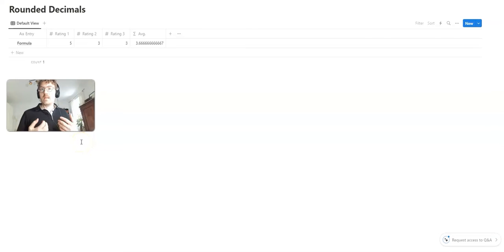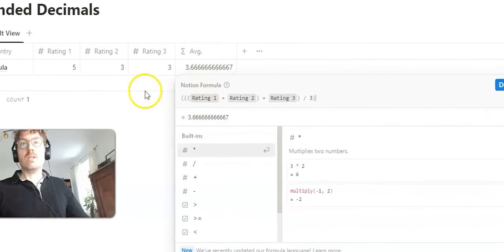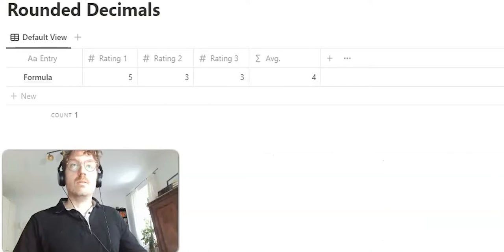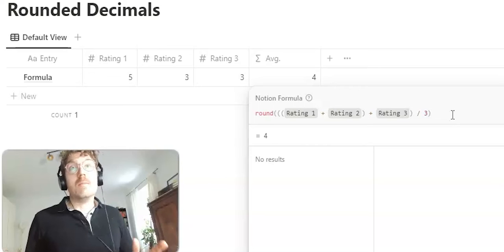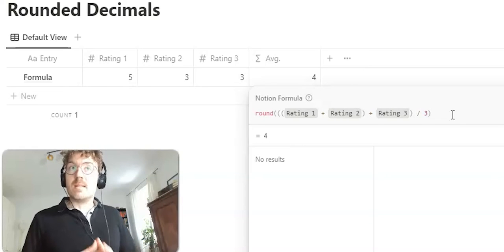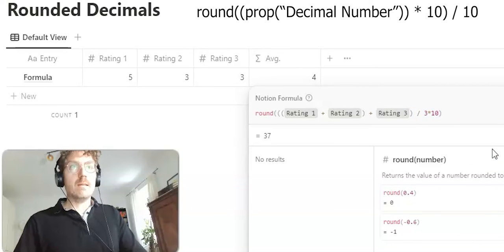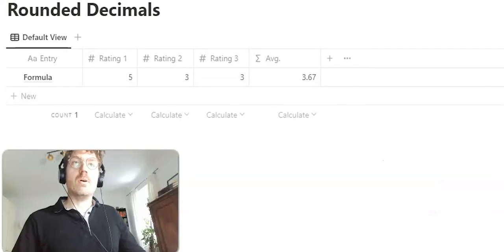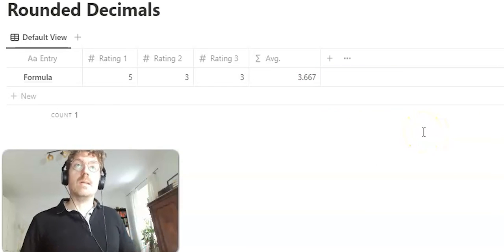How to Round Numbers to Any Decimal Place in Notion? (Easy Tutorial)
In this video I will show you a useful trick for rounding numbers in Notion to any decimal place: